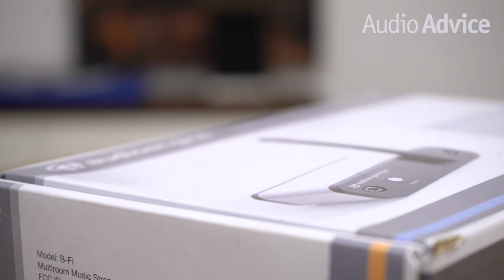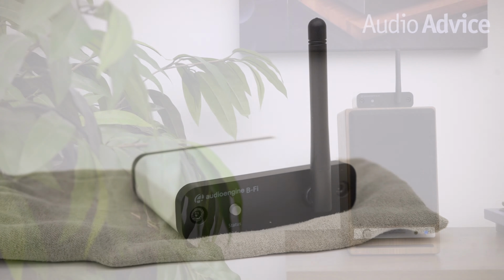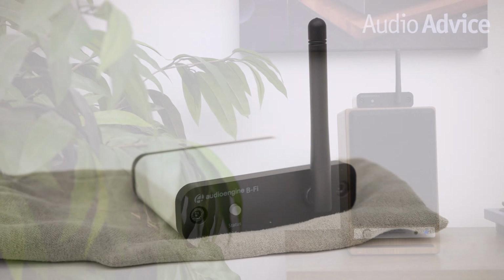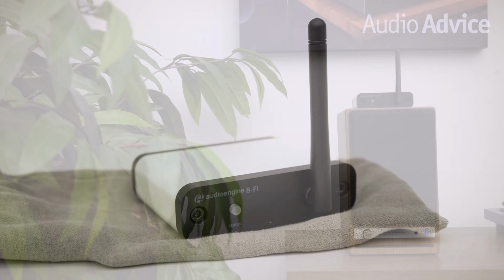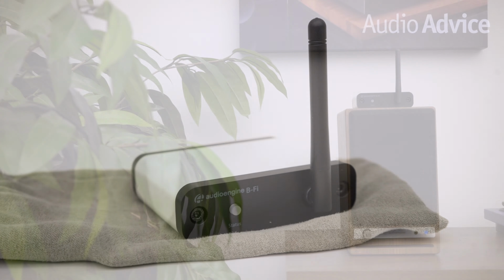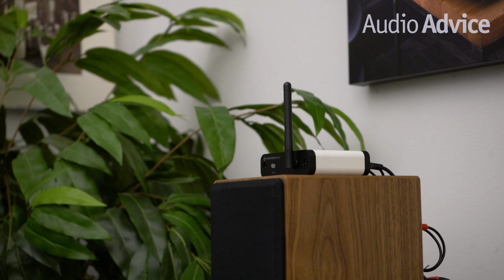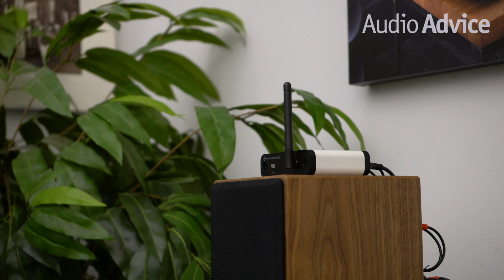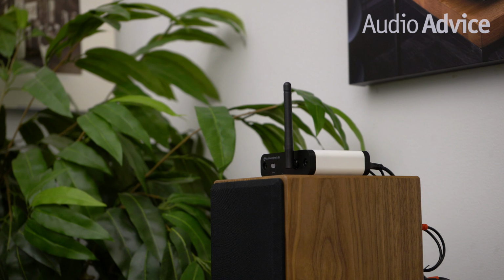Audioengine B-Fi Multi-Room Streamer Review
Audioengine was founded by two friends who previously worked at some of the biggest names in audio including Apple, Alesis, Gibson Guitars, and Harmon/Kardon. When they decided to form a company together, the founders knew that they had the experience to change the way people listen to music. In 2005, the two friends created their first high-performance audio product — the award-winning A2 powered speaker, and the rest is history. The new Audioengine B-Fi Multiroom Music Streamer, featured in today's review, brings Hi-Res Audio music streaming with multiroom functionality over your WIFI network to a much lower price-point enabling more music lovers to enjoy its benefits for almost the same price of an Apple TV. We see several use cases for the B-Fi.

The build quality feels pretty solid, and yet it only weighs 5 oz — enough substantial weight to station it securely right on top of a speaker cabinet without having to worry about it falling off. The housing is a sturdy aluminum chassis that comes in a white finish with a black finish on both front and rear panels.

The front panel is minimalistic and simple. There’s a round push-button that also functions as an LED indicator light that will show you the status of the unit and guides you through the initial setup process. There’s also a black antenna that’s permanently fixed on the unit. The other end is where you’ll find all the inputs and outputs. From left to right, there’s a micro-USB input for connecting the included DC power supply that powers on the unit, one digital audio output for connecting a Toslink digital optical cable to your music system or a set of powered speakers, and a pair RCA left and right analog outputs that can also be used to connect any music system or a set of powered speakers with the B-Fi.

Connecting the B-Fi with your stereo system and your WIFI network couldn’t be easier. The B-Fi is compatible with any 802.11 a/b (2.4GHz) wireless network router, and the setup is extremely straightforward. All you have to do is connect the included RCA cables (or a digital audio optical cable) to your music system or powered speakers, and then follow a few simple steps. The B-Fi will play the instructions audibly through your music system to complete the integration process, so it’s important that you select the correct audio source on your music system so that you can hear the instructions coming out of your speakers.

We streamed hi-res music files stored on our phones and a computer. We also used Qobuz to stream CD-quality music from a laptop. We used the Toslink optical digital audio output to bypass the B-Fi’s built-in DAC and followed the voice-prompts coming out of the speakers while using the companion app from an iPhone to connect everything with our wireless network. Finally, we connected a second B-Fi to a stereo system in another room with the B-Fi’s RCA outputs so we could take advantage of the B-Fi’s built-in DAC for comparison.

Many of you may have great audio systems with some sort of DAC in the system, but lack a way to stream music. The B-Fi will allow you to try out streaming, and should you really enjoy it, there are multiple choices of even higher performing streaming units on the market for even better sound. The B-Fi is the least expensive way we have ever seen to test out wireless music streaming from a true high quality unit.